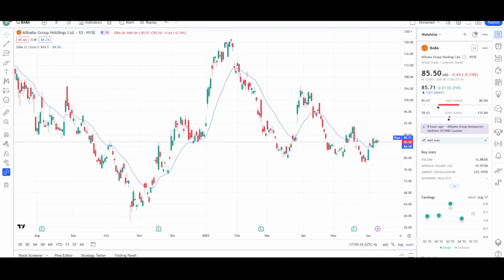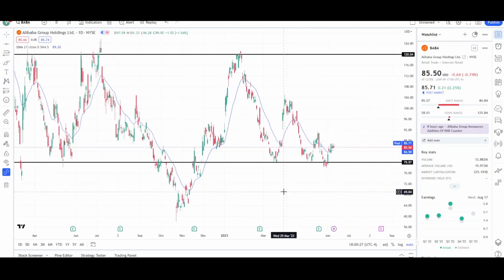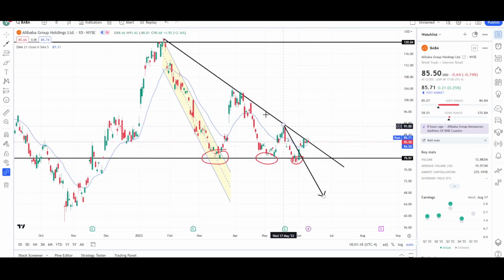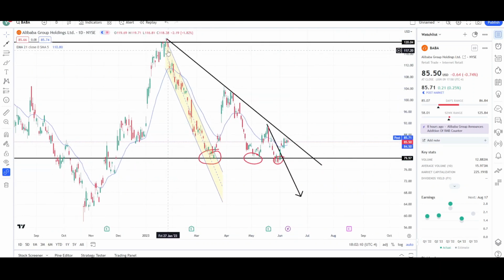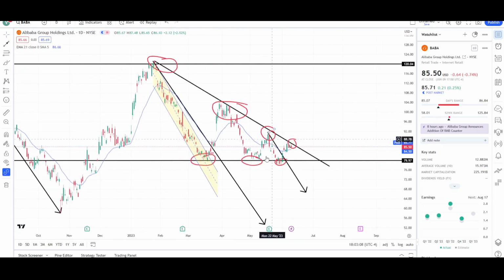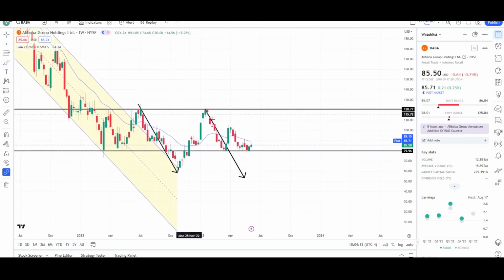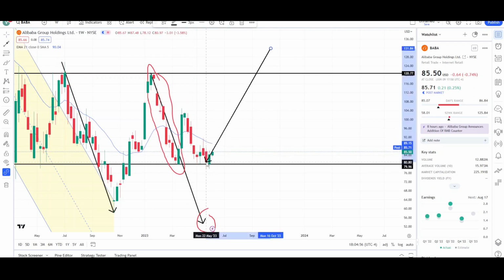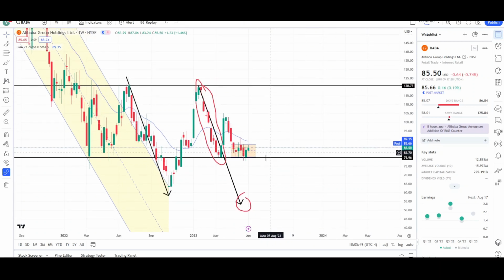Alibaba Stock (BABA) | Technical Analysis.